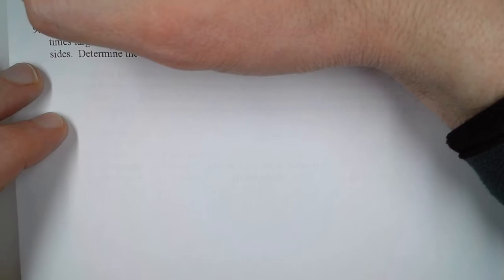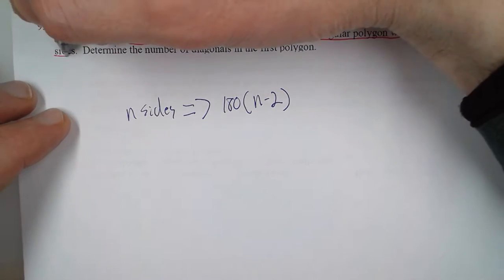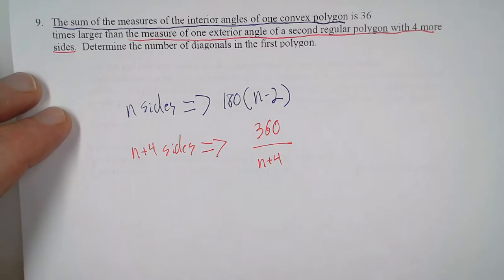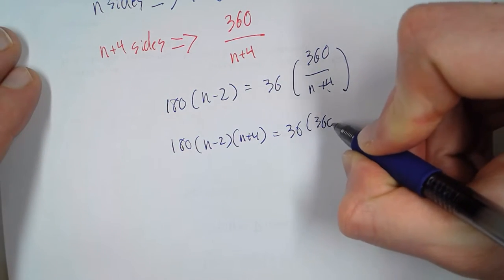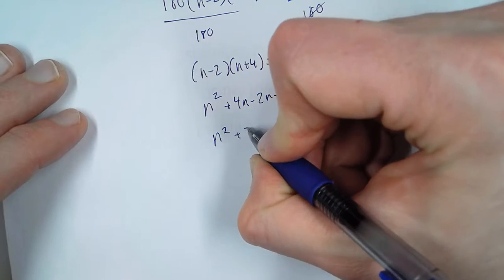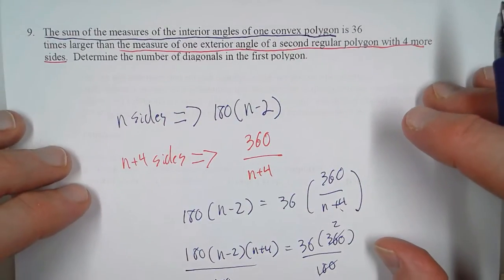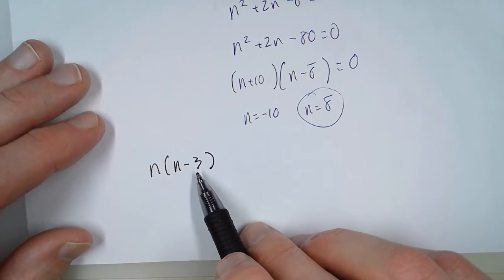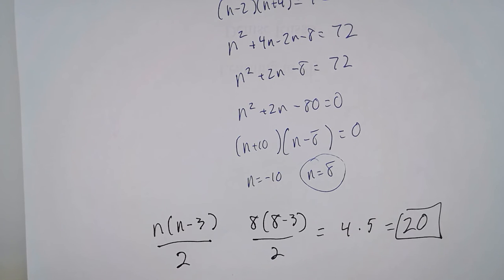2018 ICTM Regional A Geometry Question 9